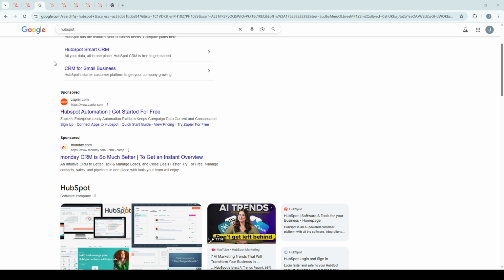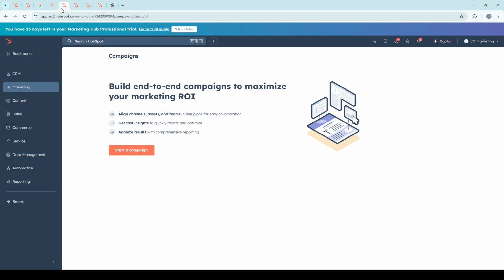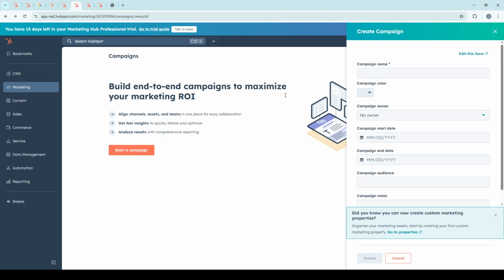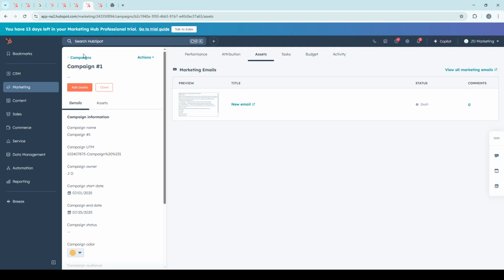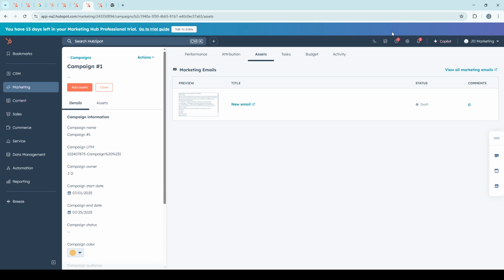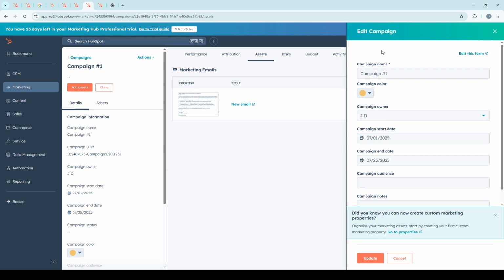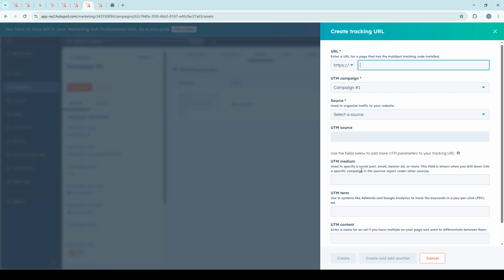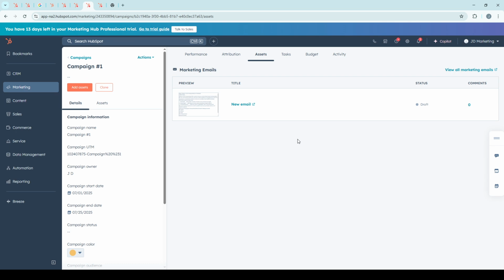How to Create and Track Email Campaigns in HubSpot [2026 Full Guide]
How to Create and Track Email Campaigns in HubSpot

In this video, we show you exactly How to Create and Track Email Campaigns in HubSpot so you can launch professional newsletters and measure their true ROI. We walk you through the entire workflow within the Marketing Hub: from selecting a high-converting template in the drag-and-drop editor to associating your email with a specific Campaign for aggregate reporting. You will also learn how to analyze key performance metrics like open rates, click-through maps, and revenue attribution to understand exactly what is driving your growth.

Technical Specs:

Platform: HubSpot Marketing Hub (Starter/Pro/Enterprise)

Tools: Email Editor & Campaigns Tool

Analytics: Performance Dashboard (Opens, Clicks, & Heatmaps)